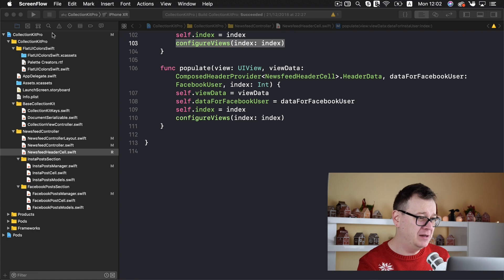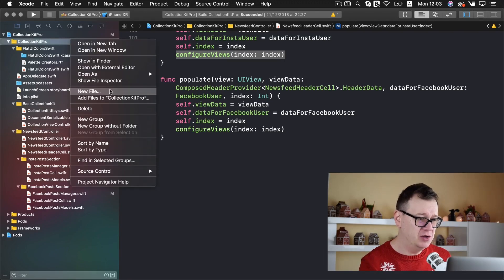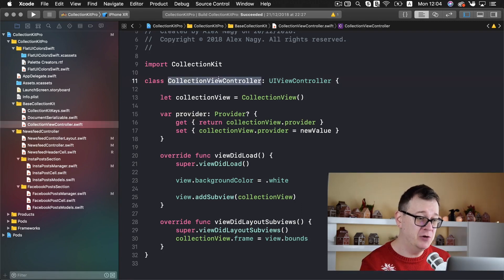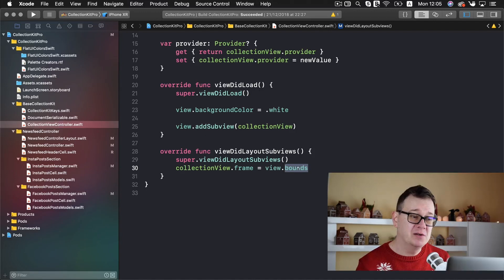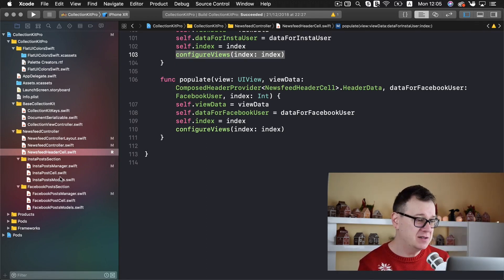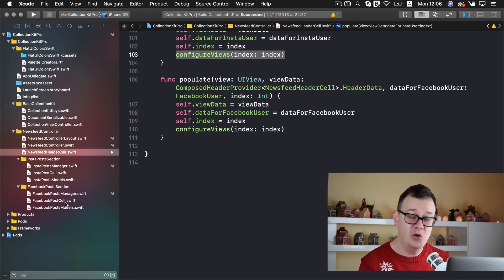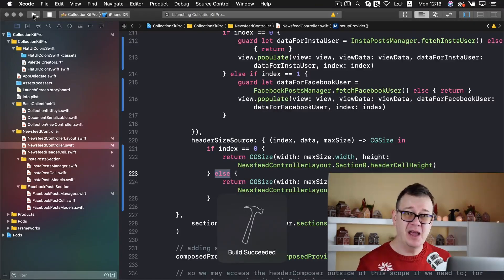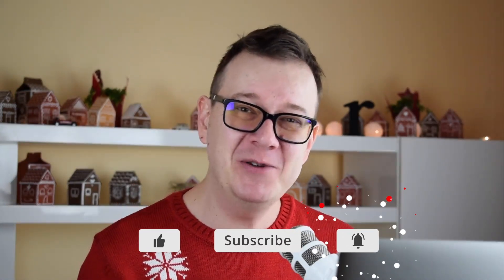UICollectionViewController Headers Programatically with CollectionKit in Xcode 10, Swift 4.2 and iOS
Learn how to  to build a UICollectionViewController Dynamic Headers Programatically with CollectionKit in Xcode 10, Swift 4.2 and iOS12!

In this episode I will show you how to create dynamic headers in your UICollectionViewController.

UICollectionViewControllers are the norm in todays modern app. Everywhere you look you see a UICollectionViewController.

The problem is that it is very hard and time-consuming to build UICollectionViewControllers. In this video I'll show you the step by step details on how to build out a UICollectionView the smartest way.